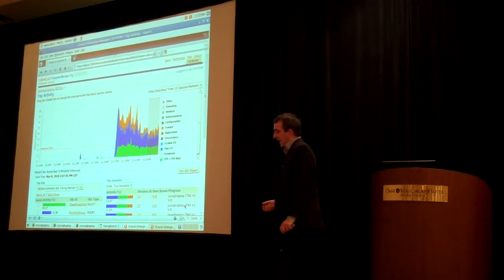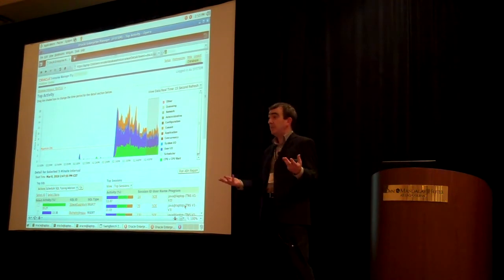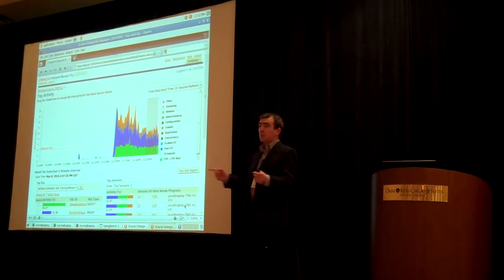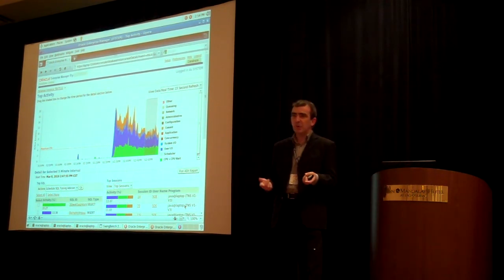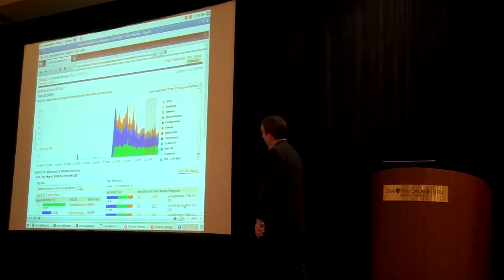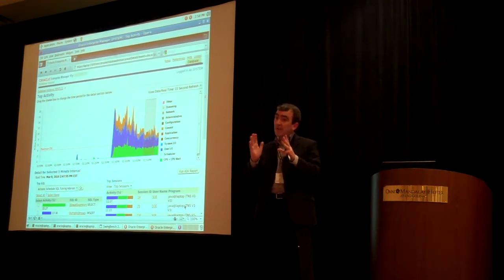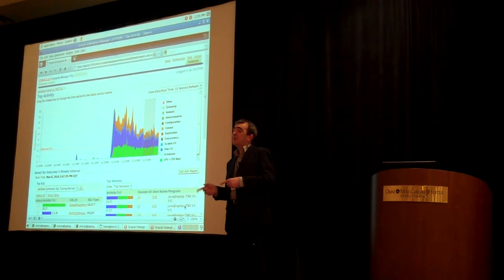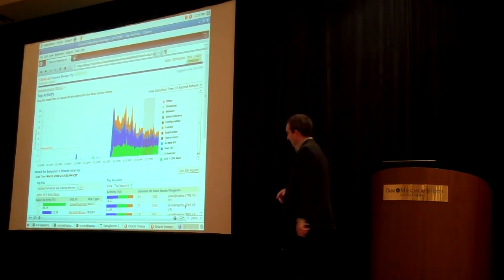Doug Burns, Hotsos 2010: How I Learned to Love Pictures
Doug Burns, Hotsos 2010: How I Learned to Love Pictures-Oracle 10g/11g Performance Analysis Using OEM